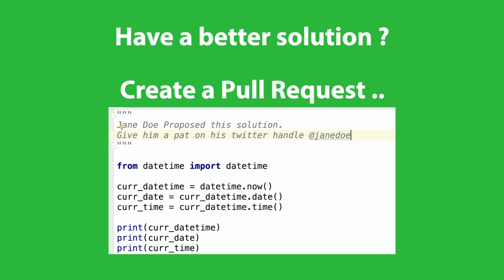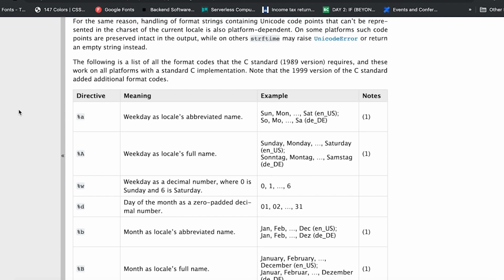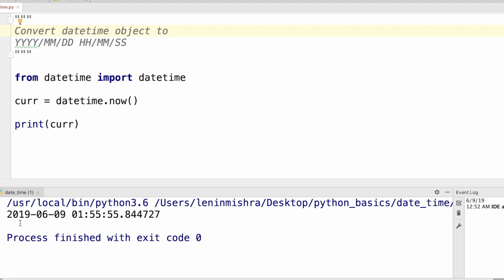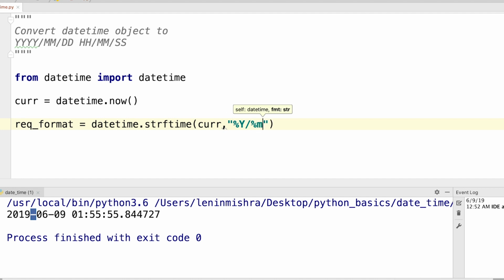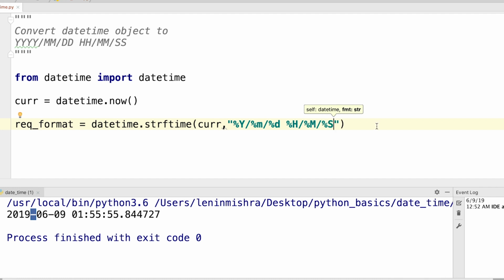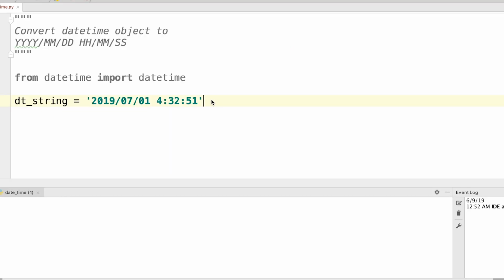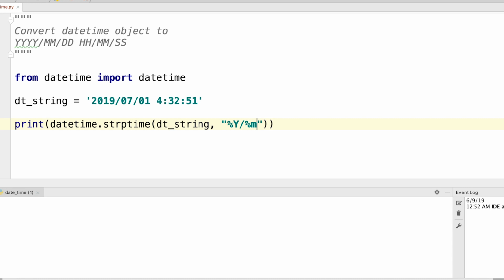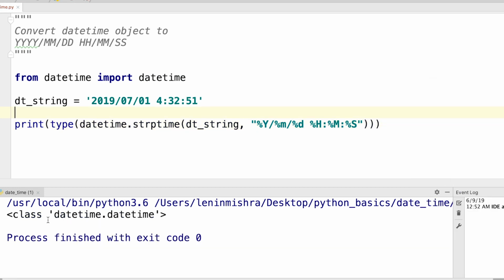strftime and strptime | Python Datetime | Python30 | Day 3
On Day 3 of the Python30 course, we are going to discuss the strftime and strptime methods in python datetime module. Both these methods allow you to play with datetime objects and convert them into readable string types and vice-cersa.

Once you are done with the video, make sure to check out the GitHub repo for solving the questions associated with strptime and strftime methods. This will really help you master the concepts and build confidence in this topic.

For more description on the Python30 course, check out the above Github Repository.

Complete List of String Formatting for Python datetime objects.